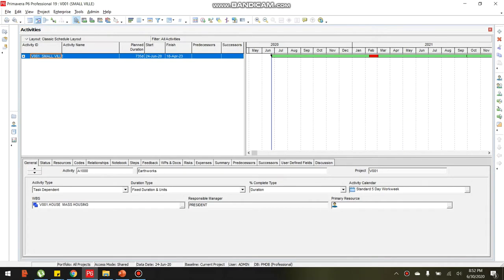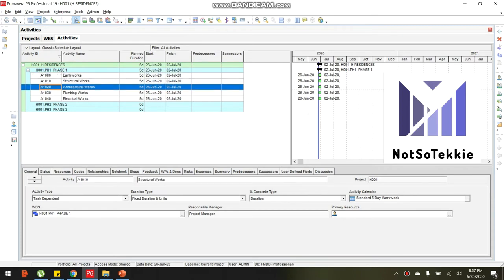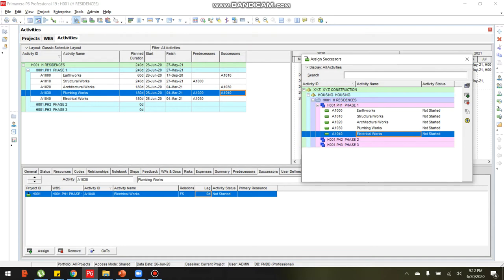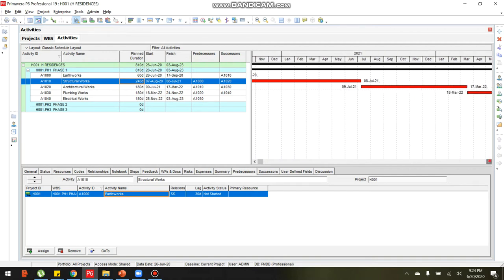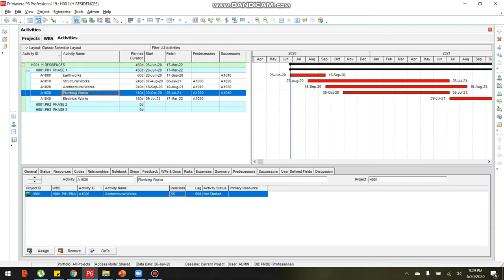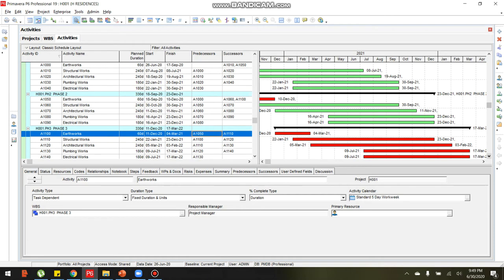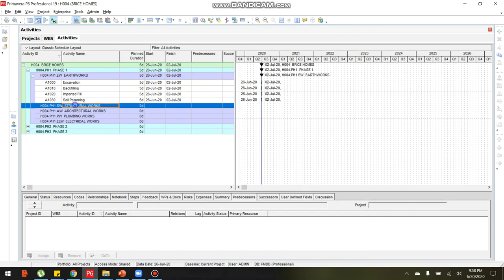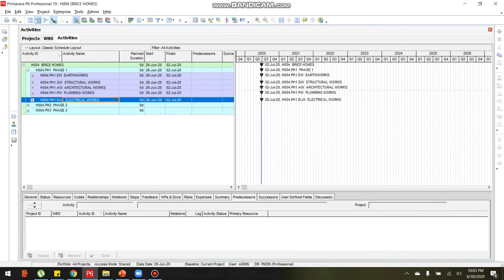PRIMAVERA P6 ACTIVITIES & RUN SCHEDULE: P6 LESSON 3.2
PRIMAVERA P6 : LESSON 3.2
Creating New Project Schedule

ACTIVITIES and RUN SCHEDULE

ACTIVITIES
- Add Activities
- Activity I.D. & Name
- Duration
- Start and Finish Dates
- Predecessor
- Successor
- Relationship
- Lag

RUN SCHEDULE

- Time Scale
- Bar Chart
- Critical Path
- Free Float
- Total Float